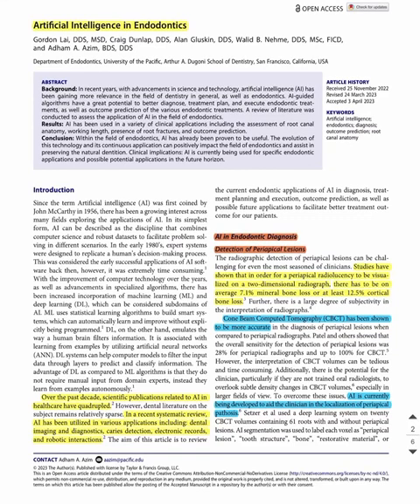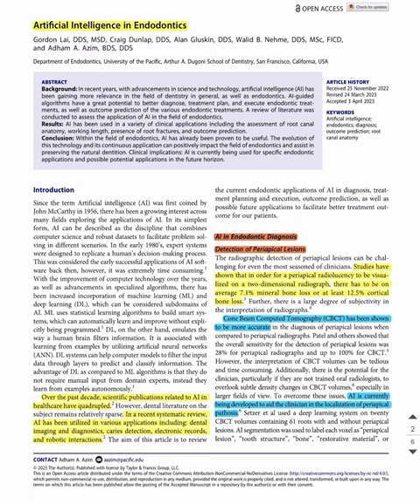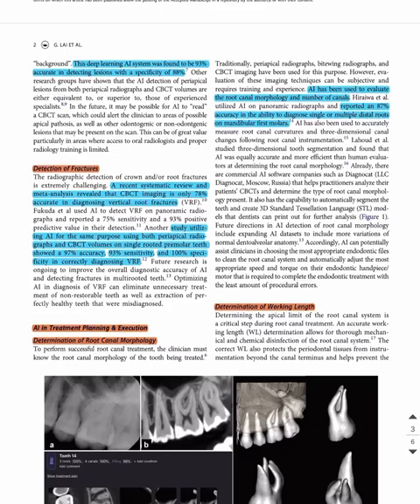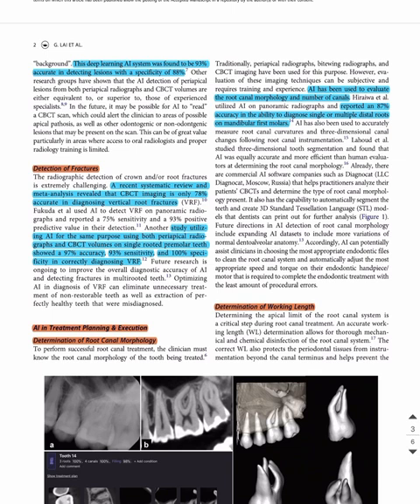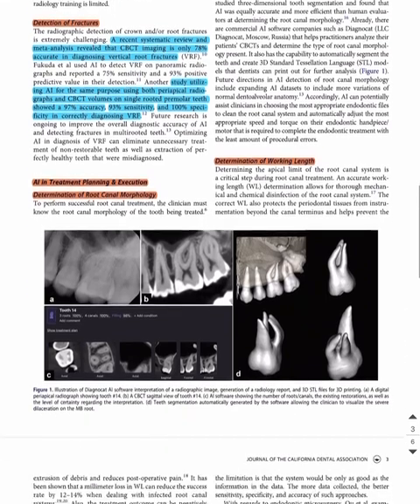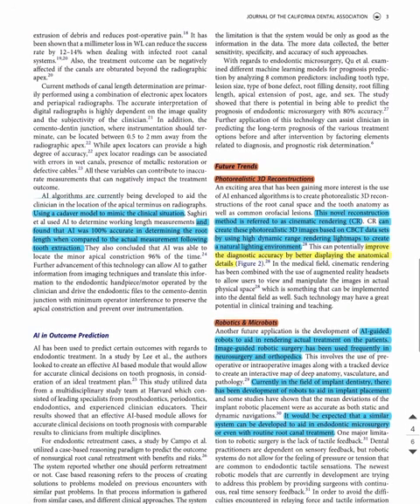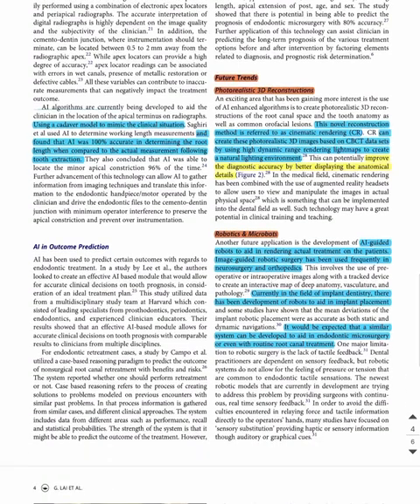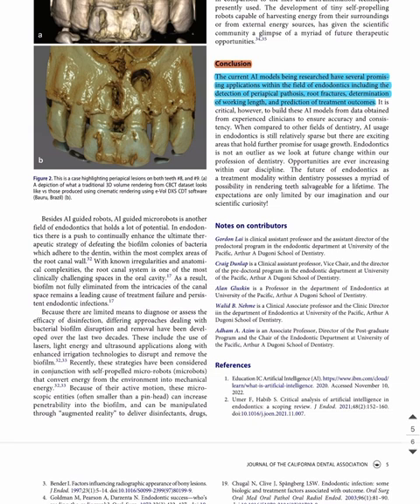Lai et al., 2023